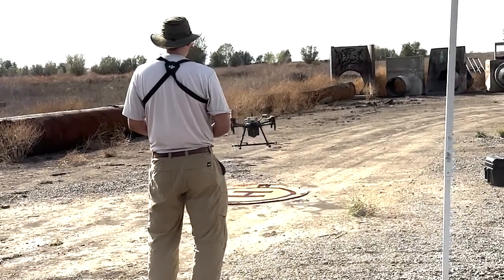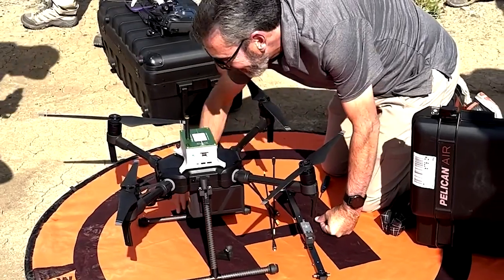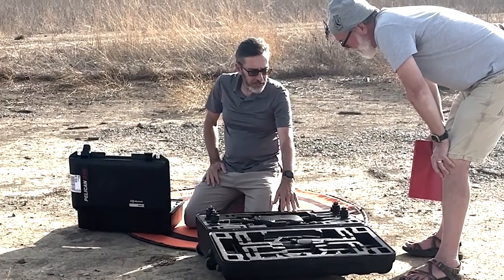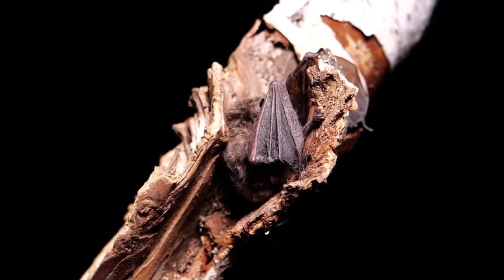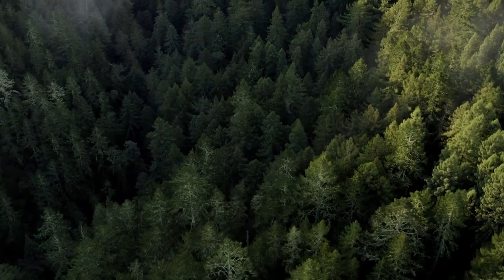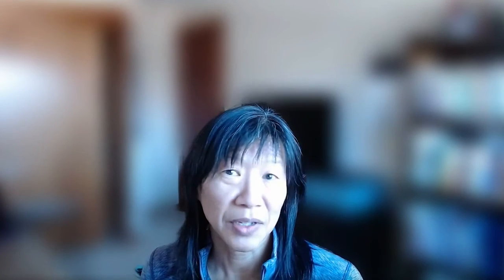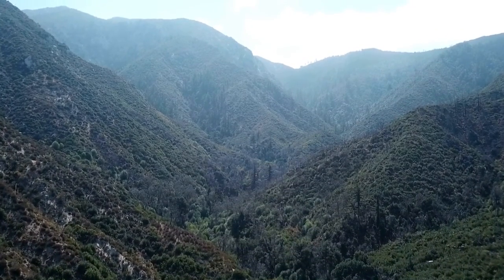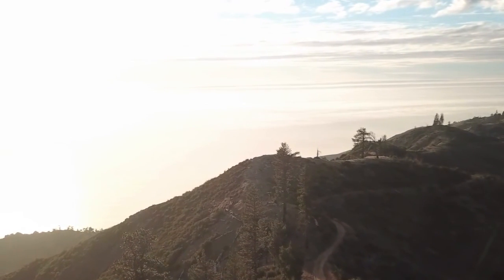Tracking Myotis bats at roosts with the California Dept. of Fish and Wildlife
Wildlife Drones headed out into the field in Sacramento California to demonstrate our technology to environmental scientists, wildlife researchers, the GIS team, and research students.

The aim of the project is to locate bats in fall and winter. This is no easy task, given the challenges of tracking such small creatures with tiny tags which have a limited lifespan. And not to mention the rugged typography and poorly roaded terrain, which makes it difficult to do the fieldwork.

Watch our video to learn more about the project!

A special thanks to Steve Goldman, Scott Osborn and Alice Chung-MacCoubrey!